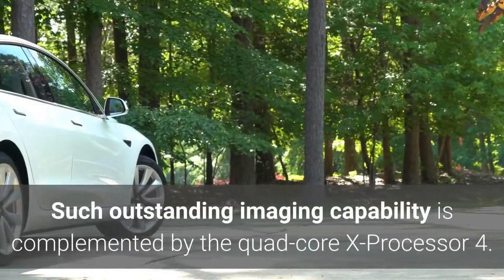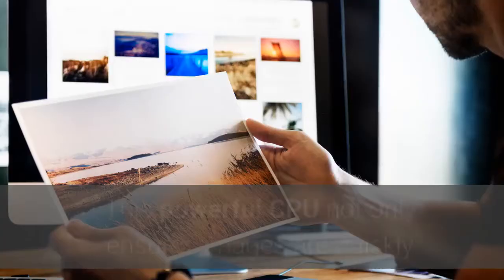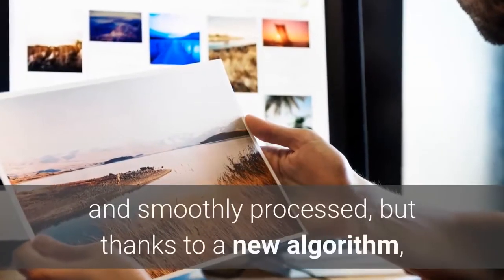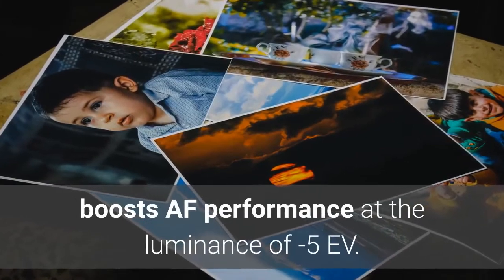Fujifilm X100V Mirrorless Review | Best Version To Date Including Tilting Screen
FUJIFILM X100V Mirrorless

26.1MP APS-C CMOS image sensor
X-Processor 4
Newly designed 23mmF2 lens
4K 30p video recording
3.0 inch rear-tilting LCD touchscreen
Advanced Hybrid Viewfinder
AF performance at the luminance of -5EV
Compact and lightweight design, weighing just 428g

FUJIFILM X100V features a new 23mmF2.0 lens to ensure that every detail from its X-Trans TM CMOS 4 Sensor is resolved beautifully.

Enhanced for better resolution, lower distortion, this lens is a Significant step up from the ones used in past X100 Series cameras,
but still maintains the same overall size and compatibility with legacy WCL/TCL conversion lens, while retaining its internal 4- Stop
ND filter. At the heart of FUJIFILM X100V is the state-of-the-art X-Trans TM CMOS 4 sensor and X-Processor 4 combination. The
exceptional 26.1MP sensor uses a back-illuminated design to maximize quality and dynamic range, while its unique colour filter array
controls moiré and false colour without the need for an optical low pass filter. Such outstanding imaging capability is complemented
by the quad-core X-Processor 4. This powerful CPU not only ensures images are quickly and smoothly processed, but thanks to a new
fujifilm x100f or x100v,fujifilm x100v,fujifilm x100v ad,fujifilm x100v camera,fujifilm x100v hands on,fujifilm x100v images,fujifilm

Local Business Images

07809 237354